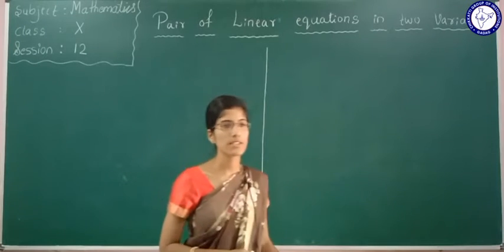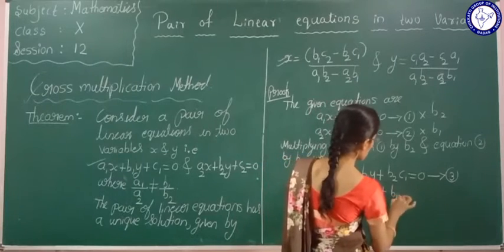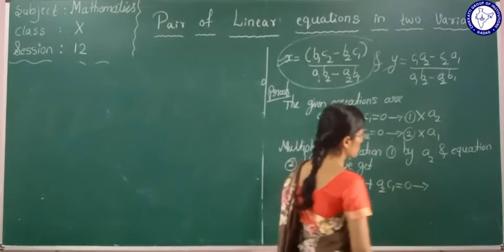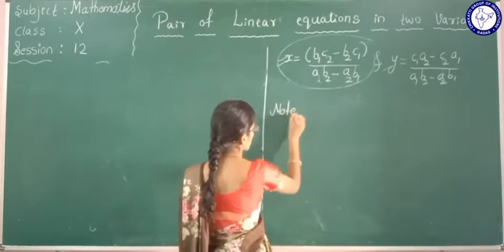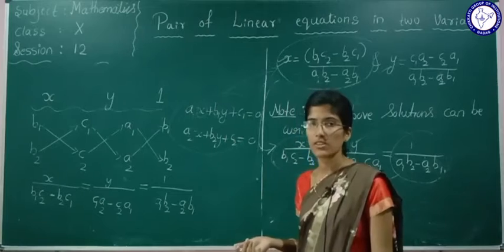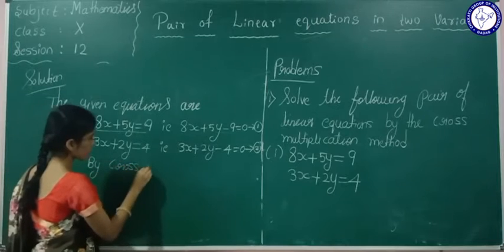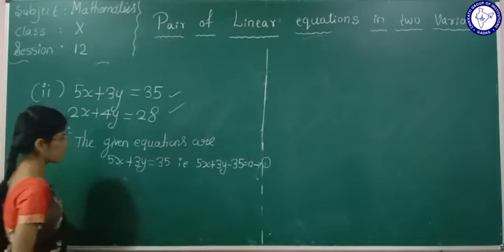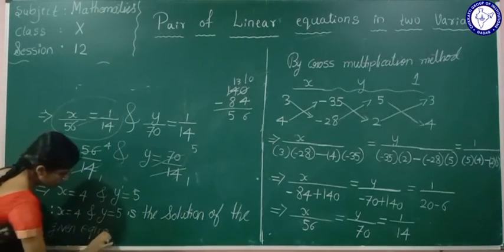CLASS 10 (EM) | MATHS | PAIR OF LINEAR EQUATIONS IN TWO VARIABLES | SESSION 12